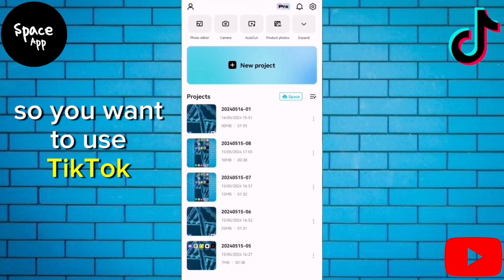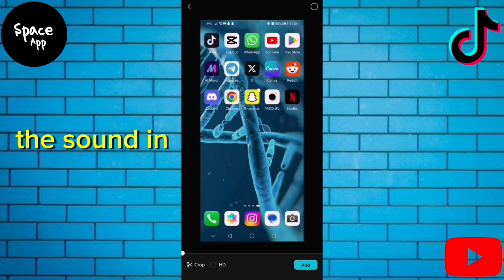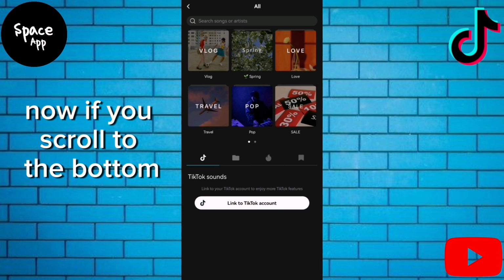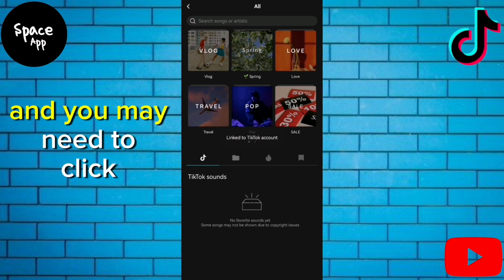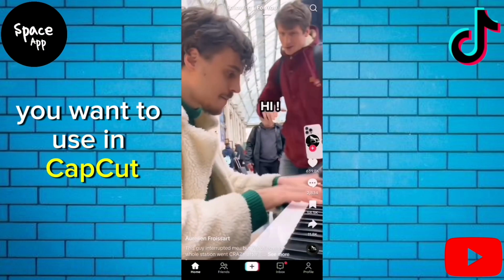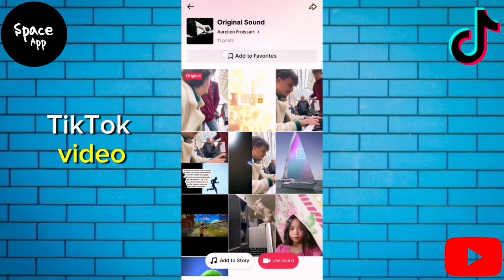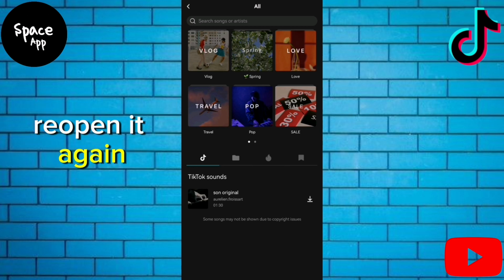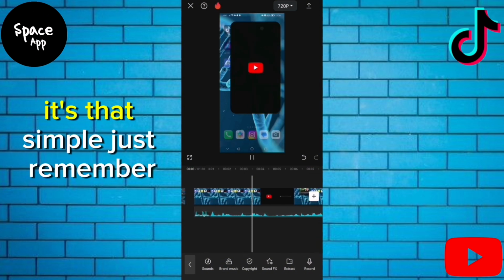How To Add TikTok Sounds To Capcut | Quick Guide